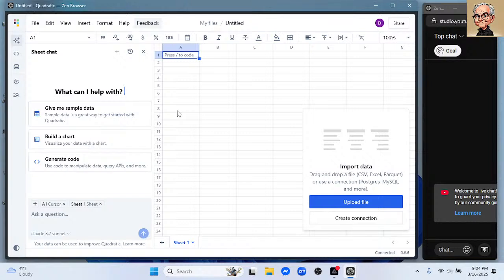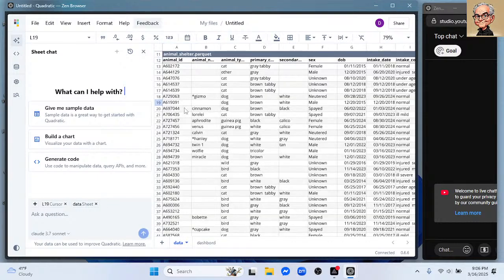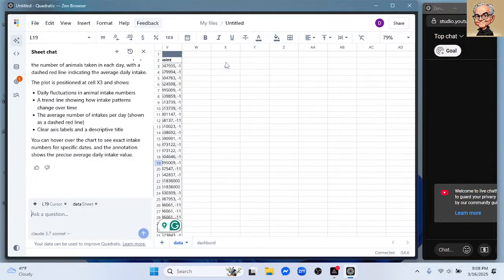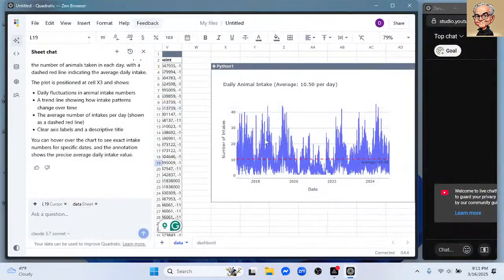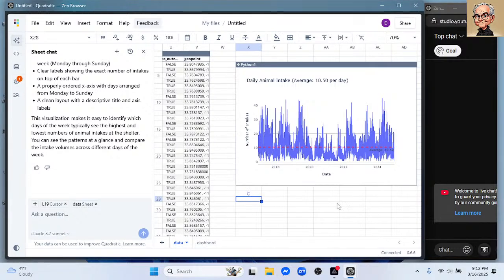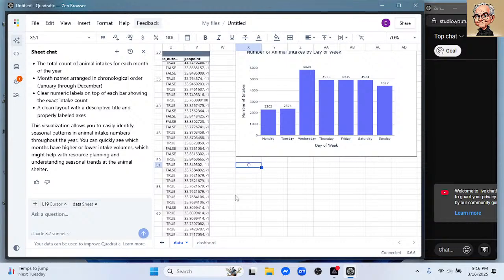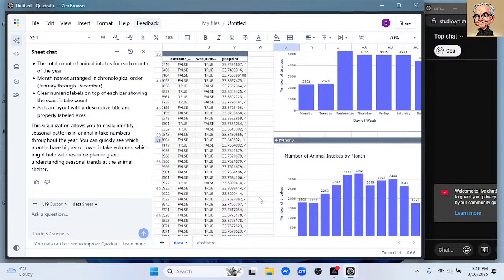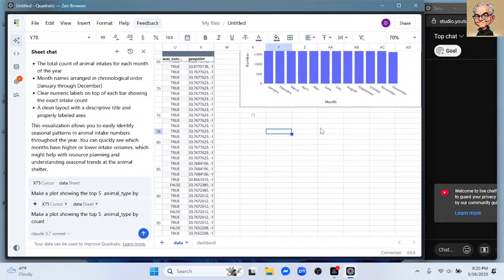Quadratic AI Powered Spreadsheet (Long Beach Animal Shelter Data)